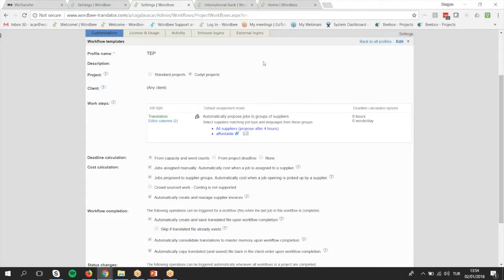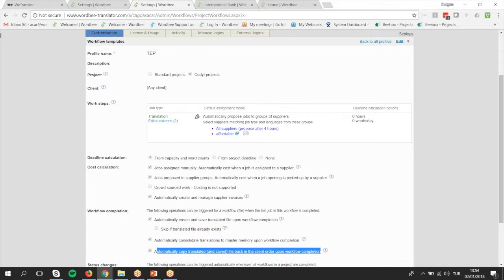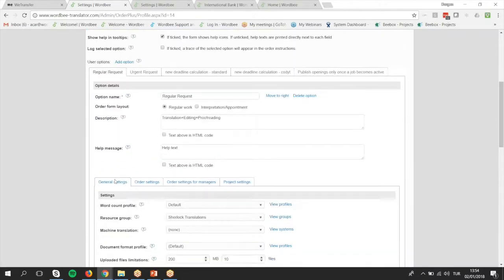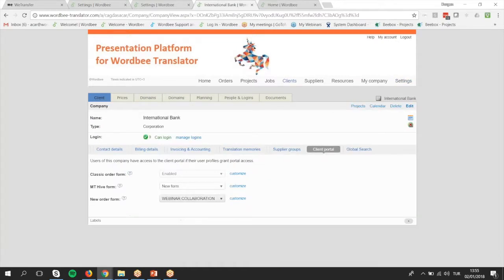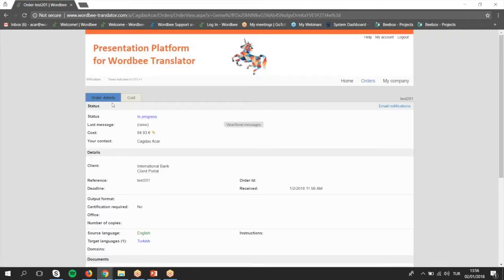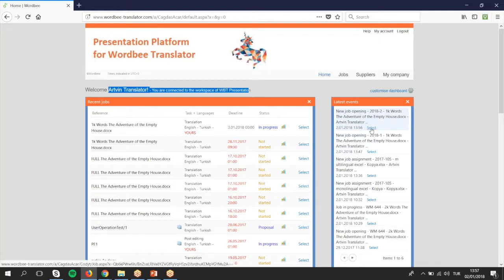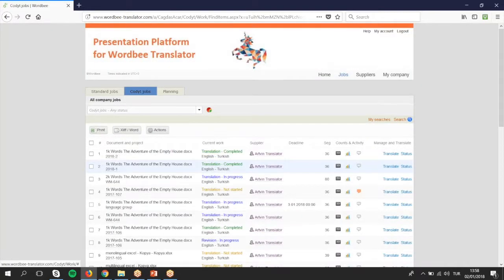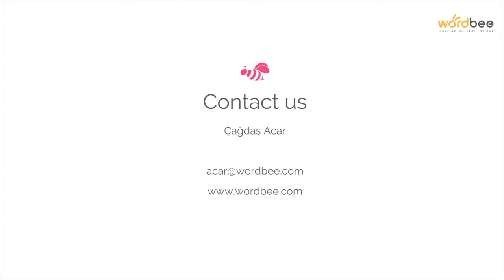Automated File Delivery in Wordbee Translator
Full automation in Wordbee means being able to manage processes from A to Z. Clients upload their source files to their Client Portal. Since there is a pre-set workflow at the back-end which includes translation memories and termbases, job proposals and cost&deadline calculations, clients can simply download their translated files once your linguist team delivers. See how!